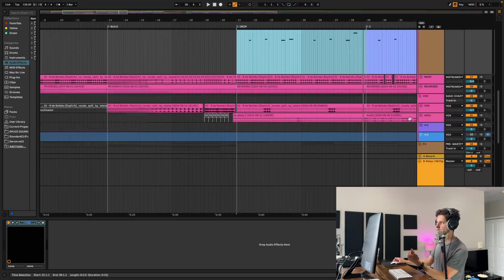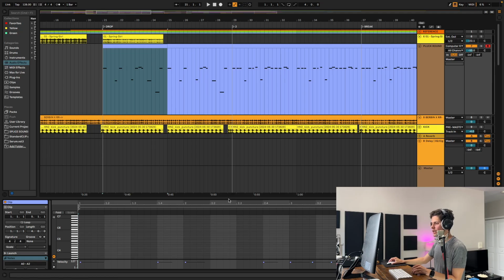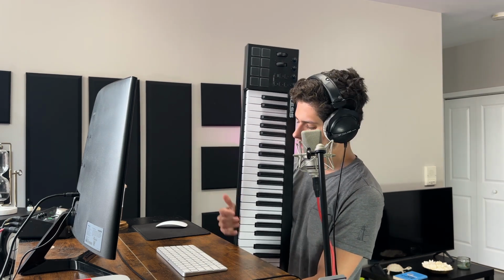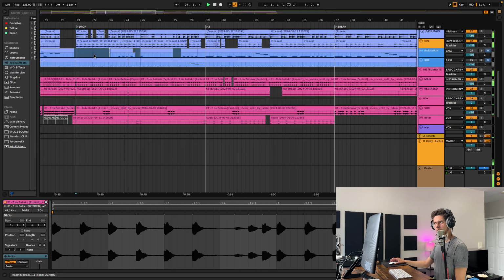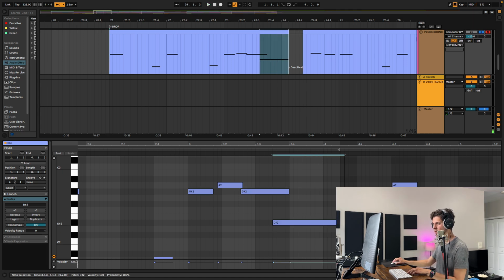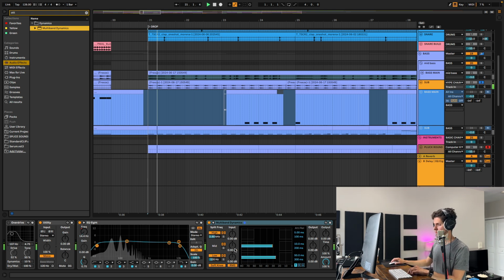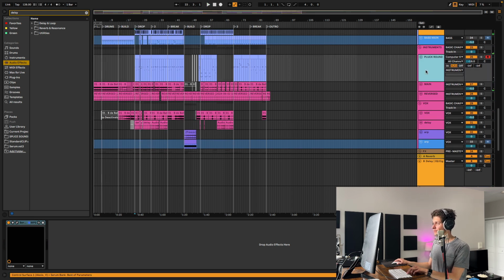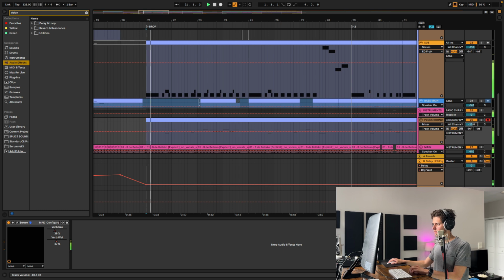Berbin Creating a Song in Ableton Live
Here I am producing a track and explaining the workflow that works for me.